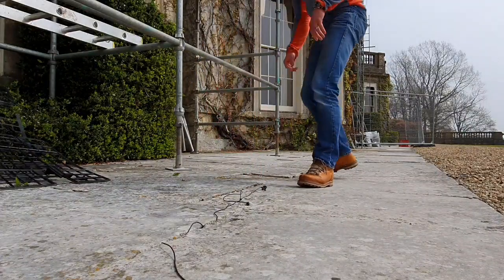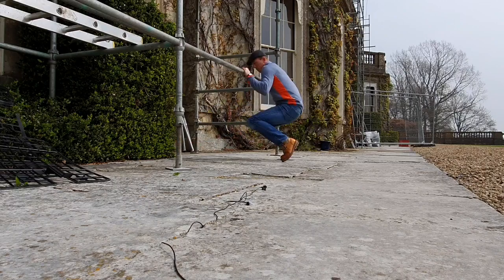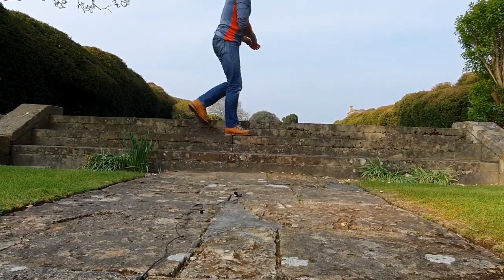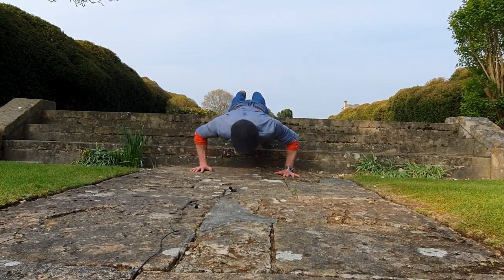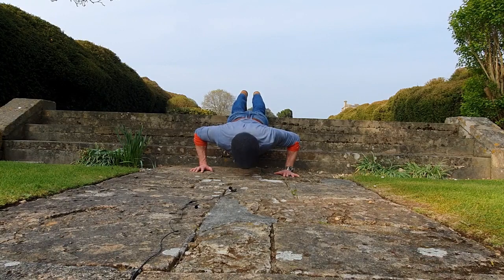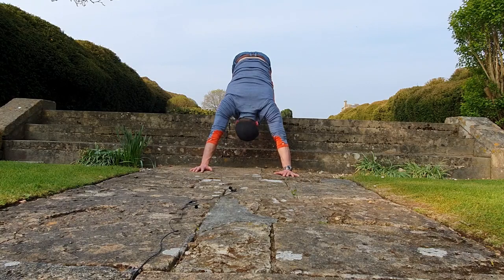Exercise At Work - Quirky Ideas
In my quirky work life, I build exercise into my normal work routine.

Here's an introduction to these ideas...

I try to do both push and pull exercises throughout the day, I regularly invert myself too, this way I can work longer and with a better clarity of mind.